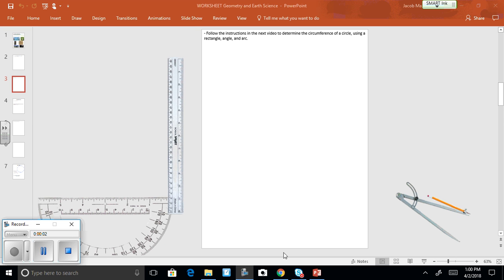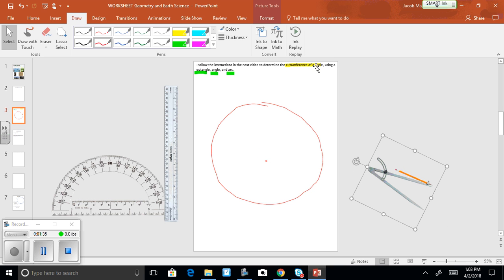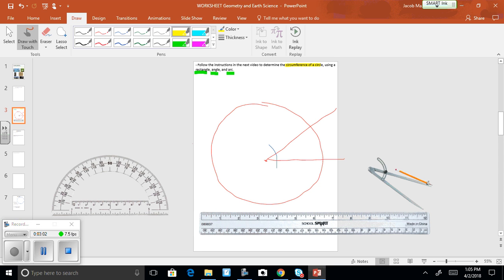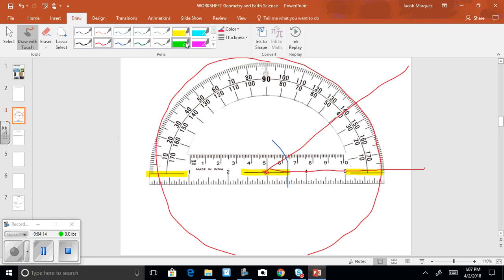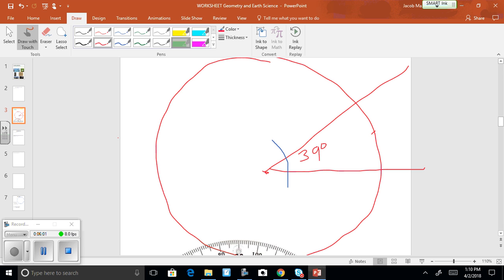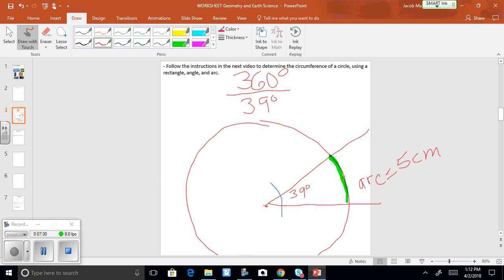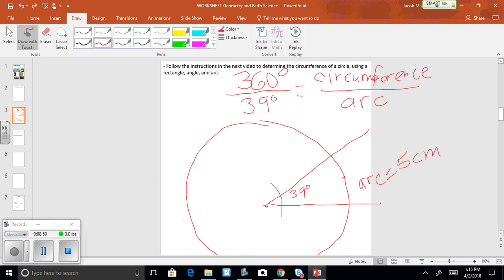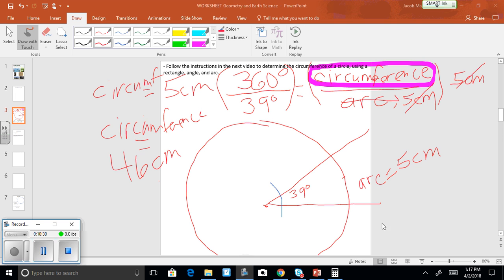Circumference of a circle Notes pt 1